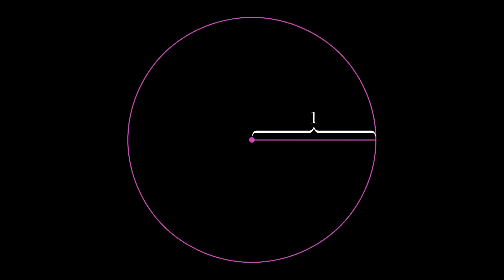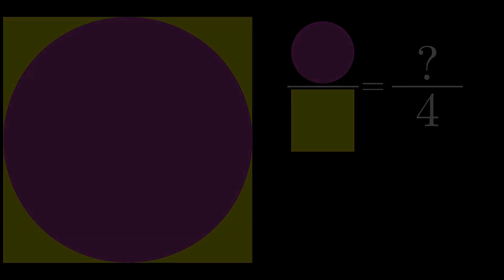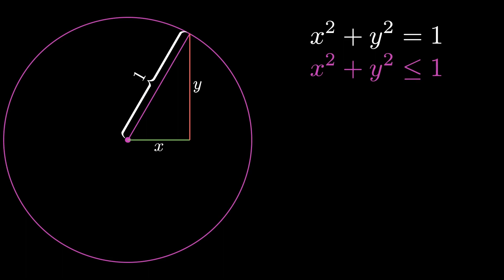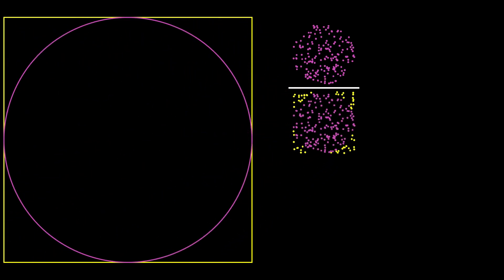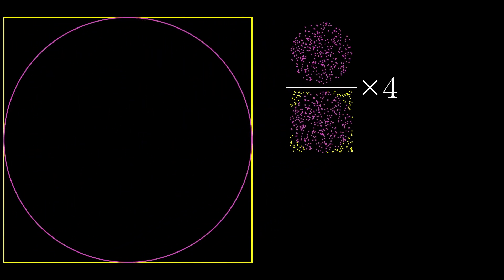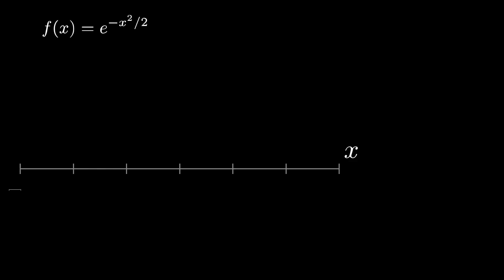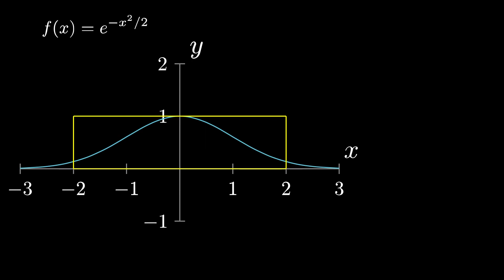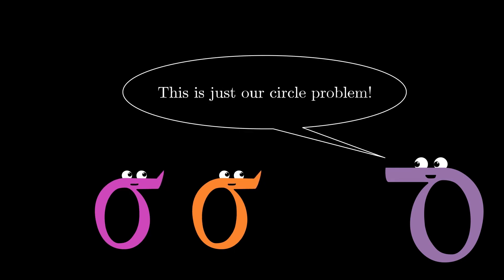Monte Carlo Integration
This video gives an overview of Monte Carlo Integration.